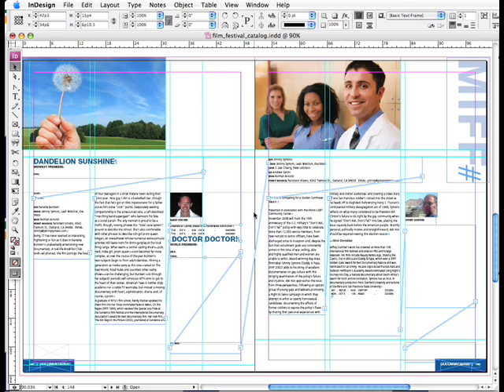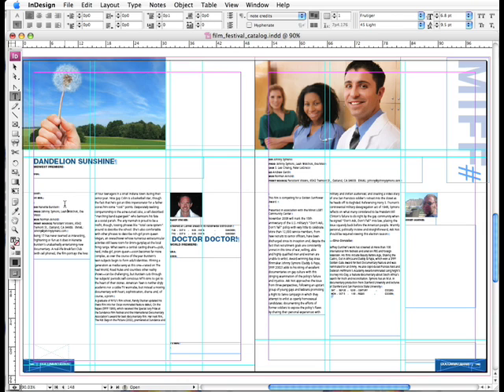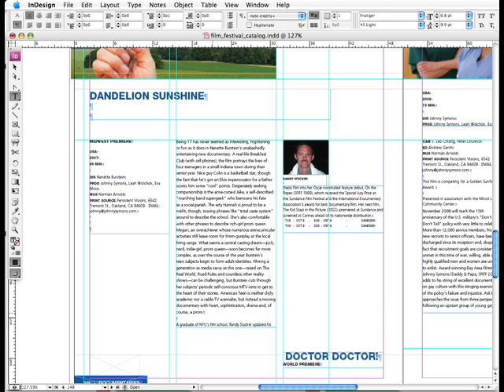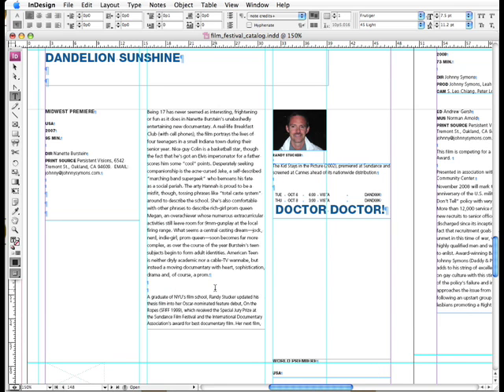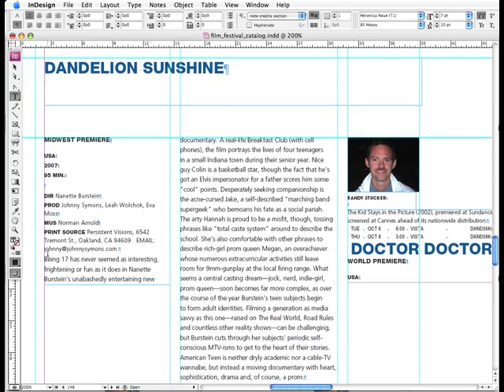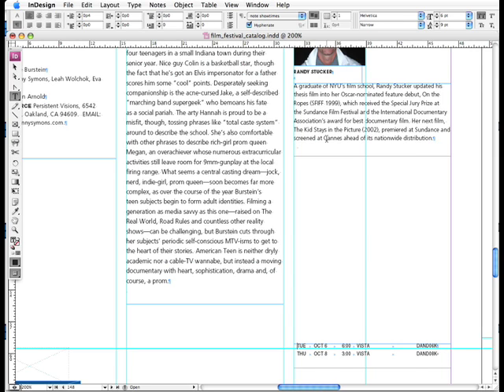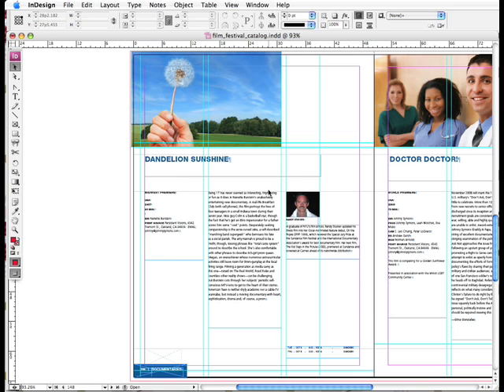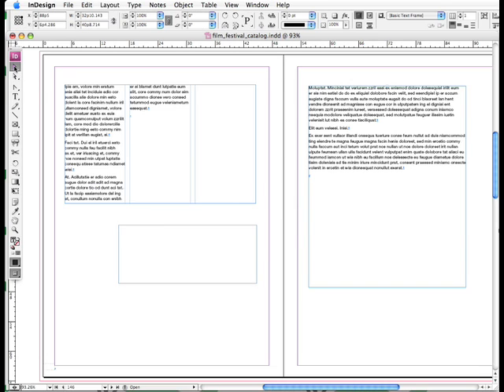InDesign: Inserting Break Characters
I'm often amazed by how many InDesign users do not take advantage of break characters. Do you use hard returns to force text across columns and pages? If so, you're spending a lot of wasted time worrying about and fixing the reflow issues that result. This tutorial instructs how to insert break characters and explains their time-saving benefits.